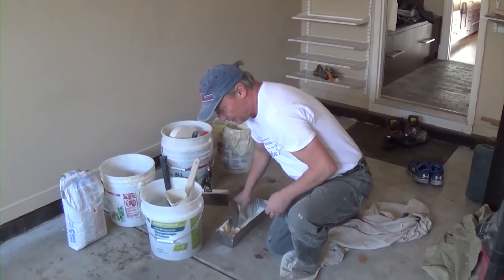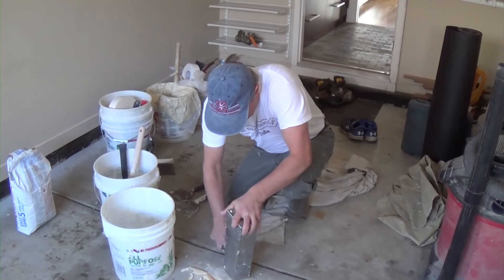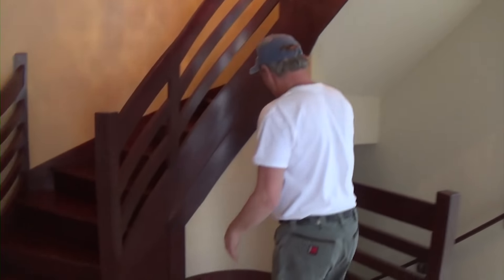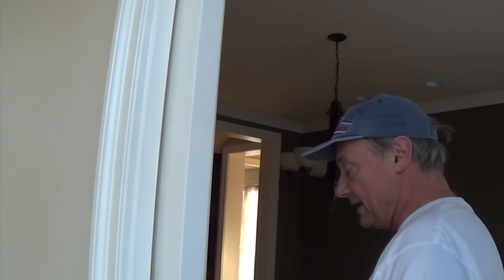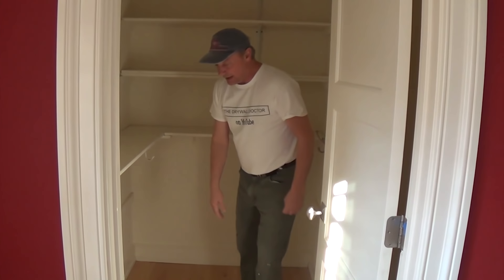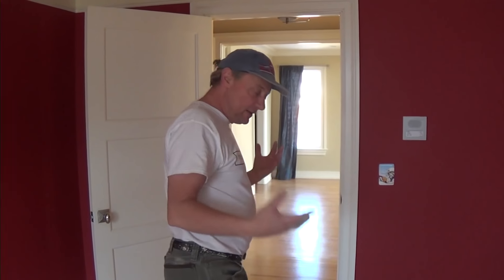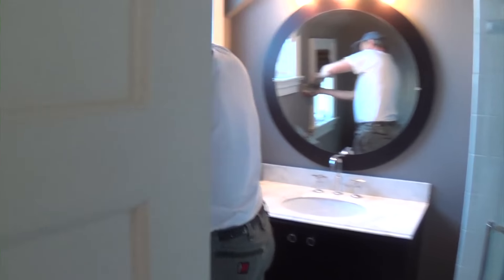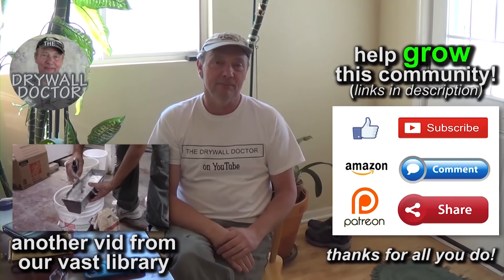How to Prep a Small Crack for Patching (Under Paint)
Need to know how much paint to scrape out when repairing a small crack in your home? The Drywall Doctor gives a tour of one of the mansions in the suburbs of Chicago to show the extent of the repairs from water damage throughout, but he's back this time because of several small cracks that weren't caused by the water damage (and thus weren't repaired because they weren't covered by insurance).

Now Ray's back to give a quick demonstration of two different types of cracks that are common in many houses, and how deep your need to scrape away from the crack. The key is to keep peeling the paint back with your knife until it doesn't come off easily. This may mean you're covering an area five times larger than the initial crack, but it will ensure you've got a flat wall with no future issues.